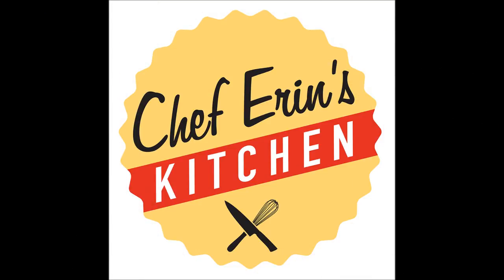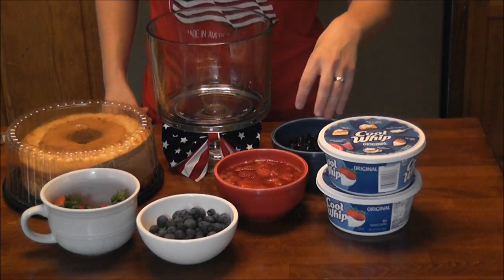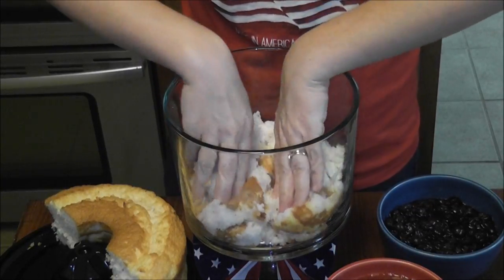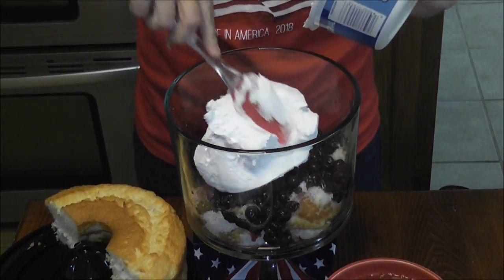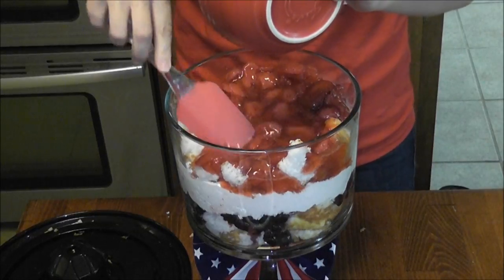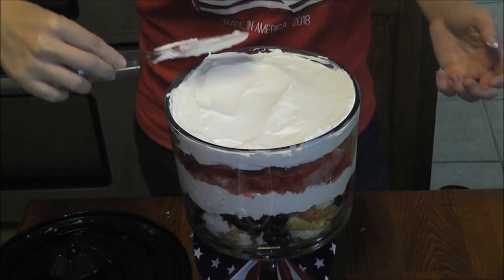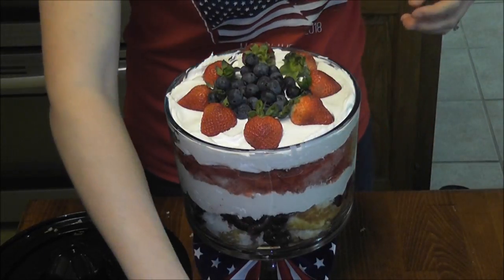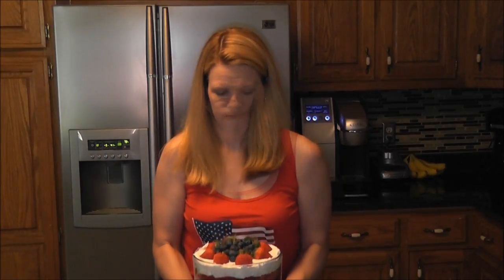Easy Summer Berry Trifle for July 4th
Incredibly easy and delicious Berry Trifle dessert perfect for a July 4th party!

Berry Trifle Ingredients:
14 oz. angel food cake
12 oz. frozen blueberries, thawed
1 lb. frozen sliced strawberries, thawed
2 (8 oz.) containers frozen whipped topping
(optional garnish) fresh blueberries and strawberries